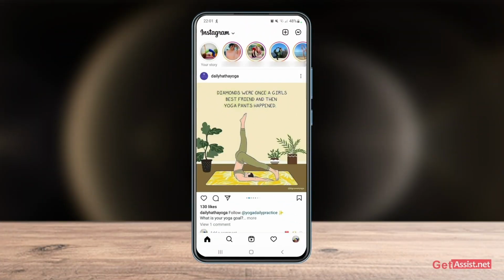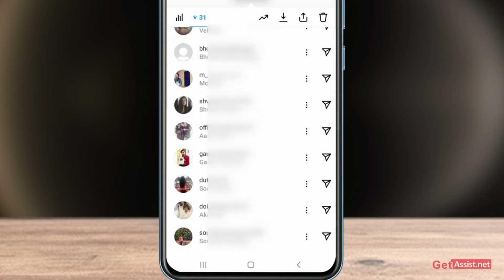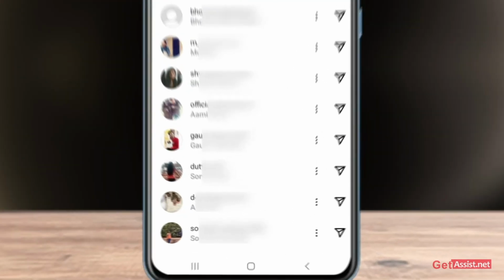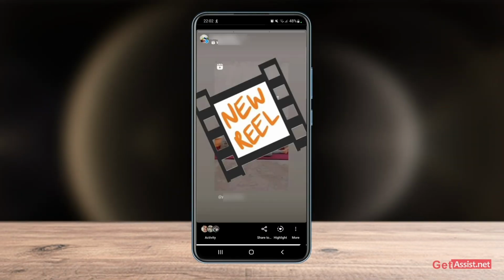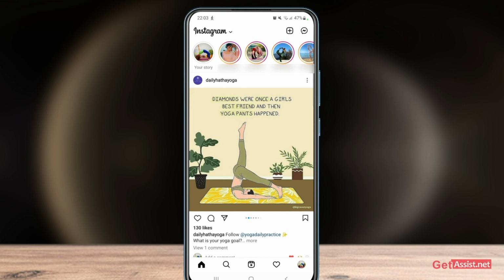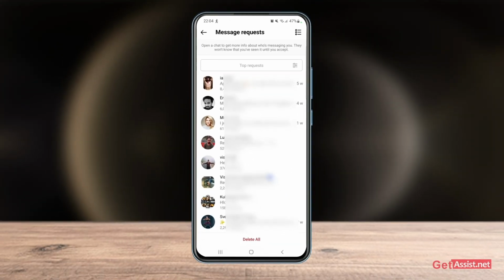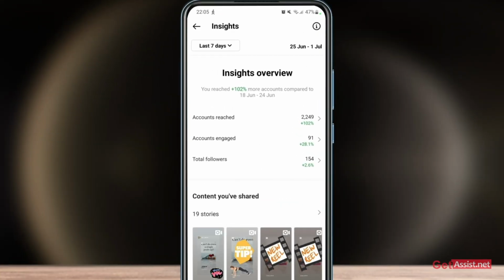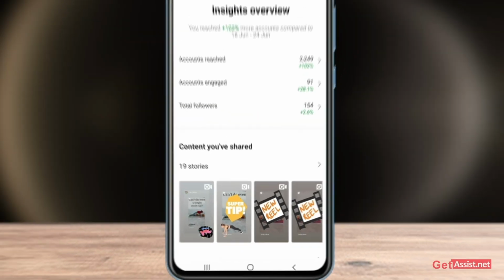How to See who Stalks your Instagram | Who Viewed my Instagram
Do you want to know who stalks you on Instagram? Who keeps an eye on you? This video is for you guys. Come with me and follow the steps I use to know who is visiting on my profile and passes without any likes.

- You can check the number of visitors to your story. In this list of visitors, you can also find some names you are not expecting.
Here you can see all the names that are not your followers. By this, you can find who has visited on your profile.
- Another trick is if someone watches your reels or posts and like by mistake, you will get the notification for that. If you do not follow them, then you can understand that person visited on our profile.
- The third way, go to your messages request section, where you will find a lot of messages from people who stalk you but do not follow you on Instagram.
If you have a professional account on Instagram, then you have not been able to
see the name of the person who visited your profile.

That is some unofficial method by which you can know who stalks you on Instagram.

0:00-0:42 Intro
0:43-1:26 General info
1:26-2:52 First trick
2:53-3:53 Second trick
3:54-4:45 Third trick
4:46-5:39 Check Account engagement
5:40-6:08 Outro

📌Read Blog Here ⬇️⬇️
How to See Who Stalks Your Instagram Profile - Try 6 Ways 2023

Some related questions:
who view your instagram
who see my instagram profile
how to know who views your instagram profile
who Stalks your Instagram
Who Viewed my Instagram